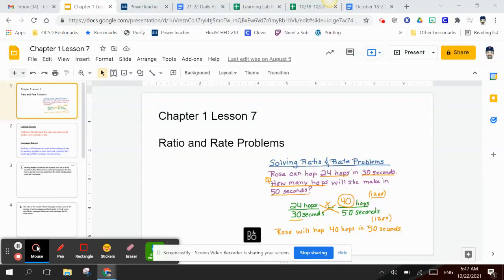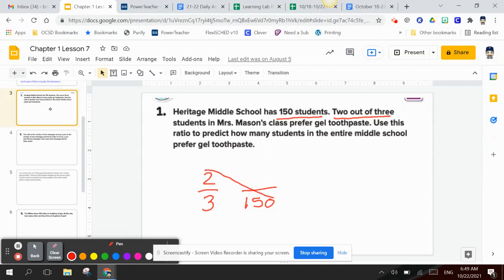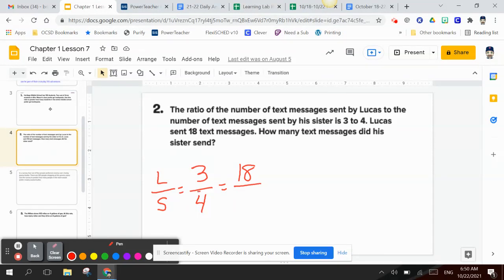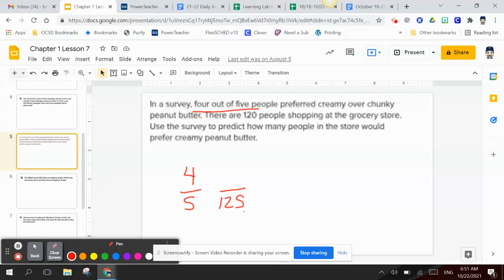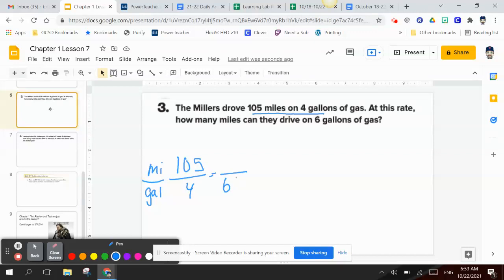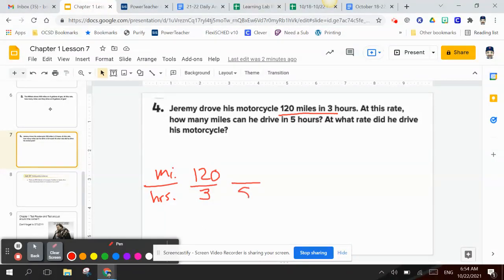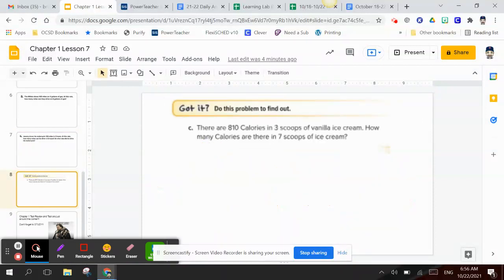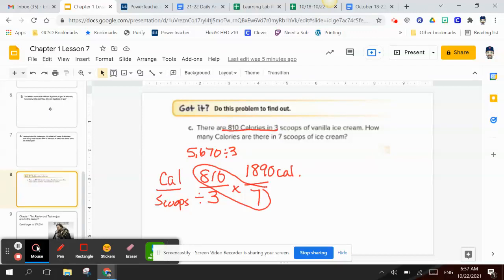EMS6: Chapter 1 Lesson 7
Ratio and Rate Problems